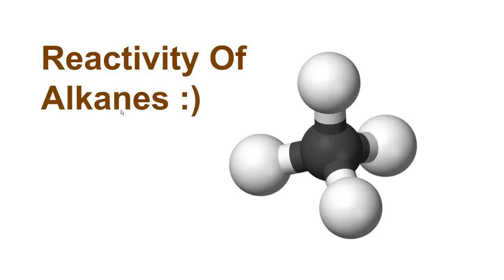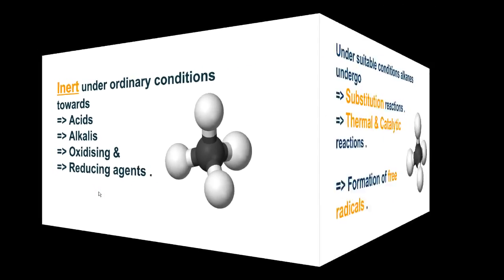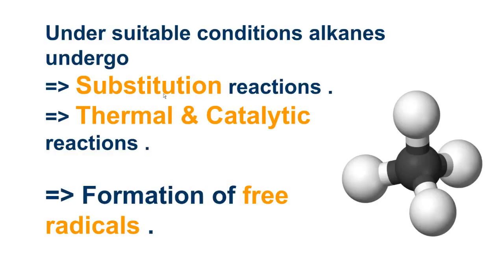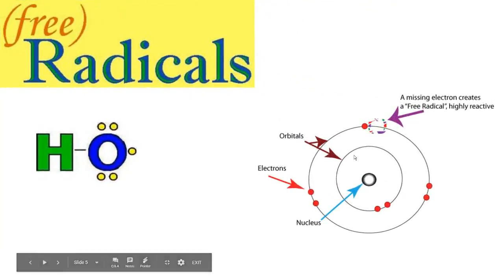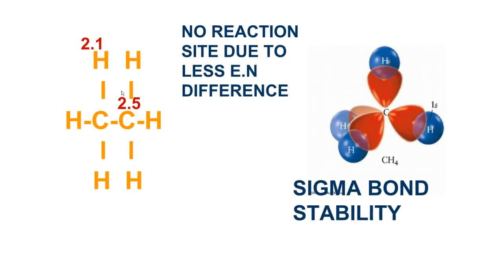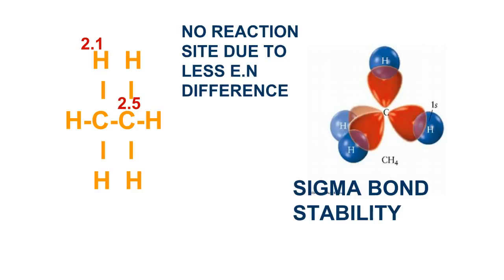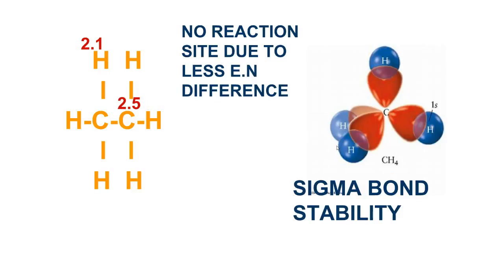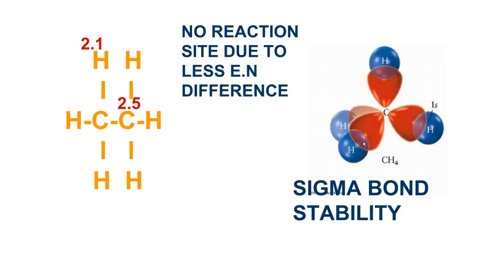Alkanes Reactivity :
This video is about the inert nature of alkanes and the reason behind it . The alkanes are called parrafin meaning less affinity . They are non reactive towards alkalis , acids , oxidizing agents , reducing agents under ordinary conditions , but do under go
1 : Substitution reaction .
2 : Thermal & catalytic reaction under favourable conditions .
  The reason behind behind the non reactivity of alkane is
1 : Nonpolar nature .
2 : Sigma bonds .

follow me